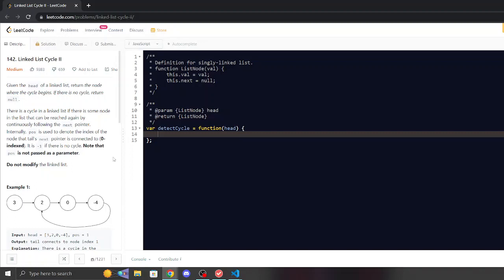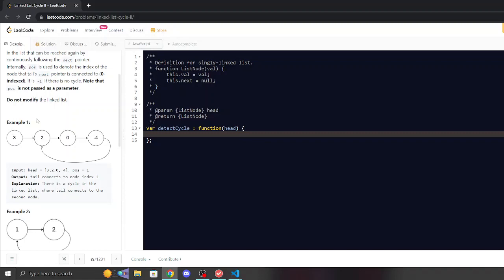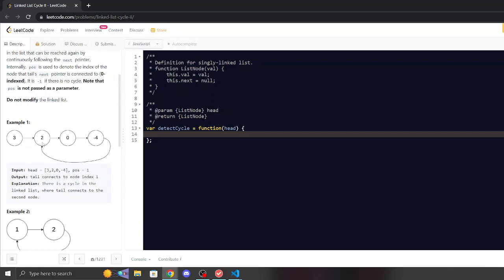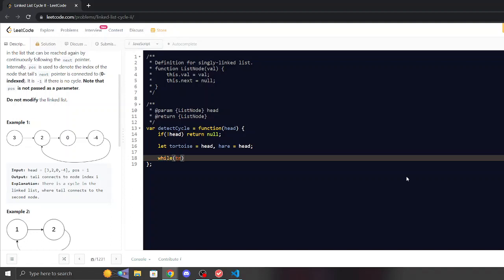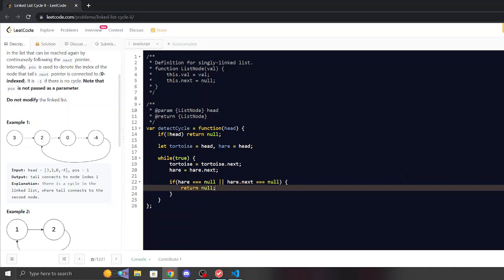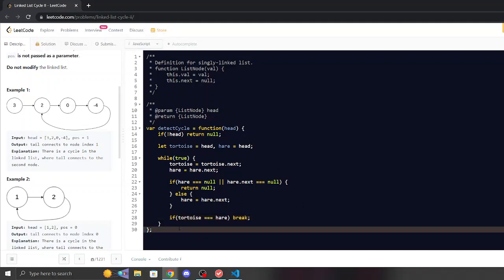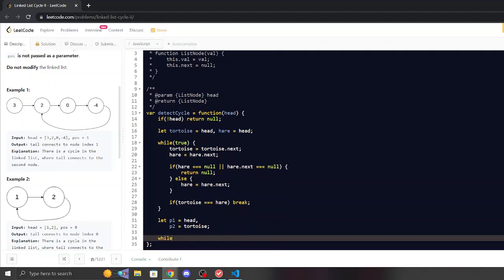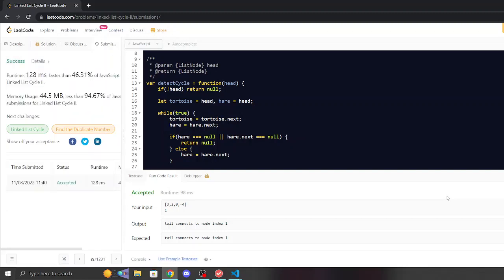Linked List Cycle II